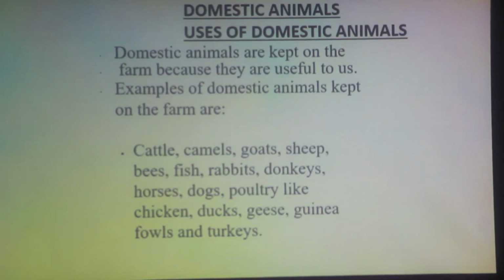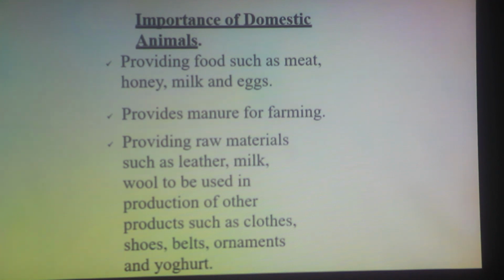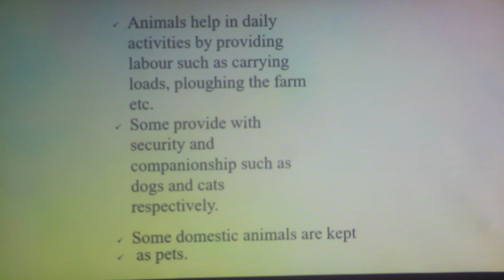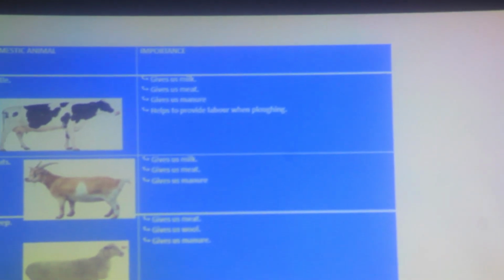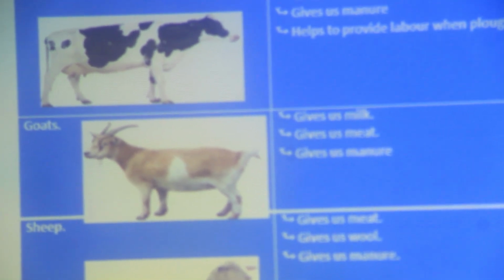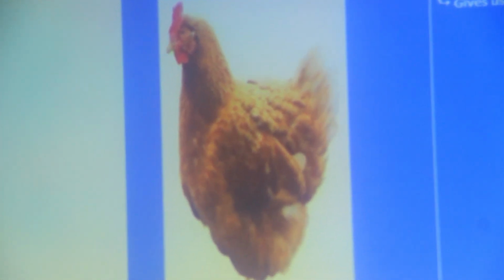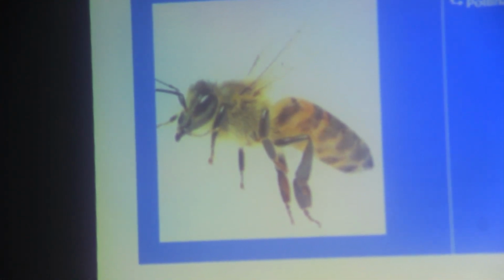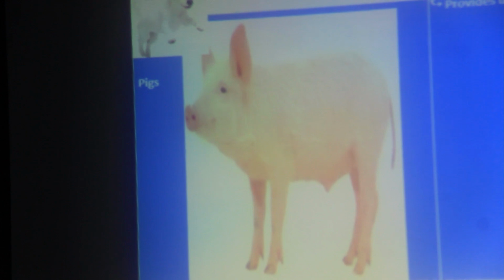Tr Hellen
Domestic Animals